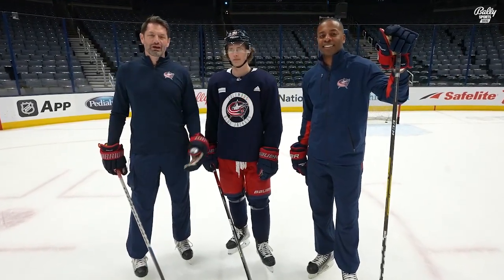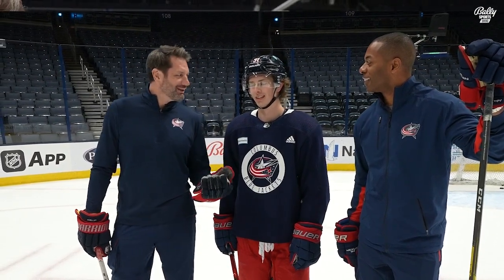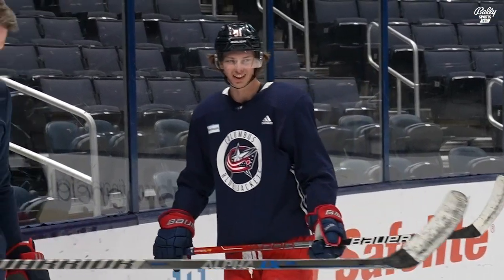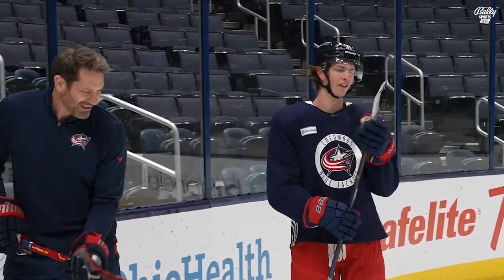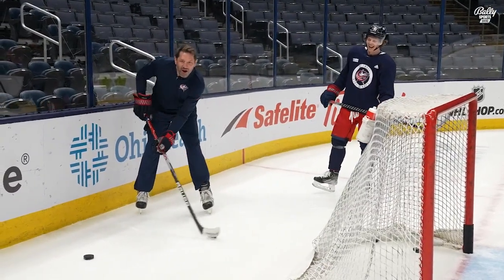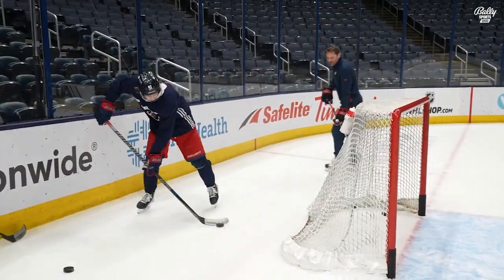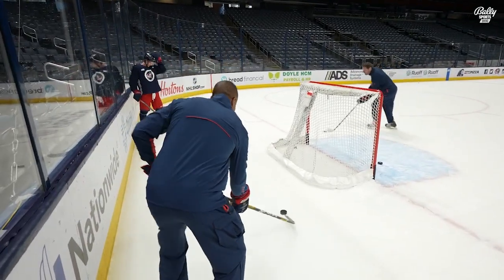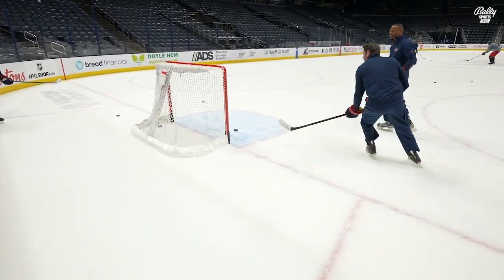Kent Johnson demonstrates the art of 'The Michigan' shot | BLUE JACKETS LIVE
Columbus Blue Jackets rookie Kent Johnson takes to the ice with Bally Sports Ohio's Jody Shelley and Jean-Luc Grand-Pierre to teach them the art of "The Michigan" and to see if they can pull it off as skillfully as he does.